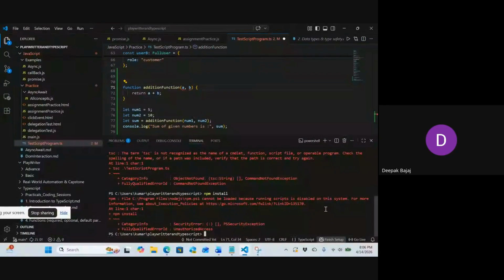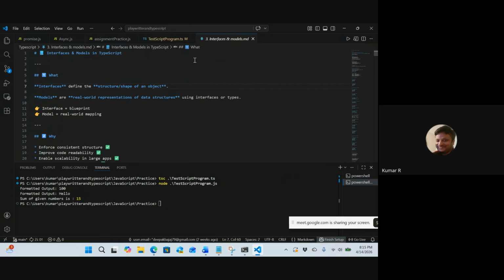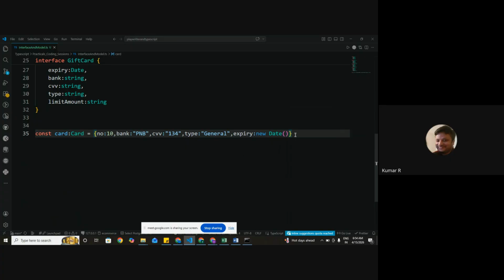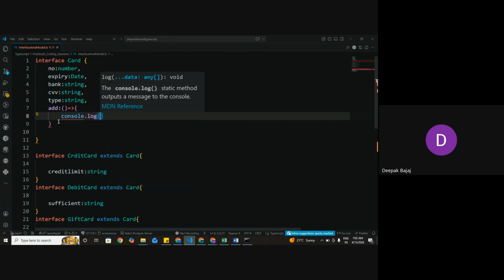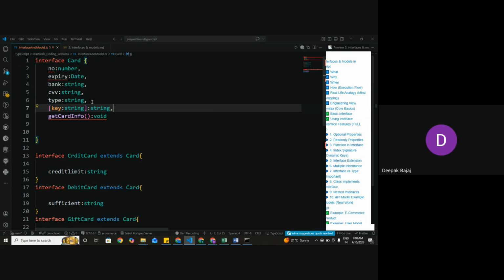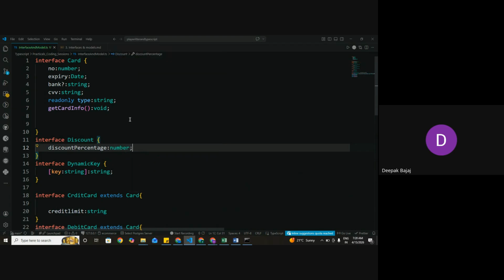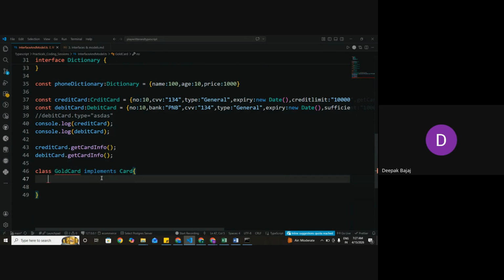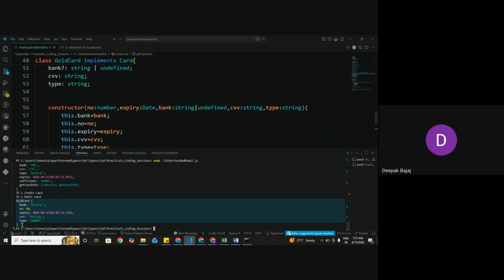Playwright Class 10: Interfaces & Models in TypeScript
🚀 Welcome to Playwright Automation Series – Class 10

In this session, we dive into Interfaces and Models in TypeScript, which are essential for writing clean, scalable, and maintainable automation frameworks.

✔ What are Interfaces in TypeScript
✔ Why interfaces are important in automation
✔ Creating reusable data models
✔ Defining structured test data
✔ Using interfaces in Playwright scripts
✔ Writing cleaner and maintainable code

🧠 Why Interfaces & Models are Important

Without proper structure:

❌ Messy and unorganized test code
❌ Hard to scale automation frameworks
❌ Difficult to maintain large projects

With Interfaces:

✅ Clean and structured code
✅ Reusable data models
✅ Better readability and maintainability

Playwright learners
Automation testers
TypeScript beginners/intermediate developers
QA engineers building frameworks
💻 Concepts Covered
TypeScript interfaces
Data modeling
Structured test data
Clean code practices in automation
📌 Series Progress

👉 Previous Class: Data Types & Type Safety
👉 Current Class: Interfaces & Models
👉 Next: Advanced Framework Design